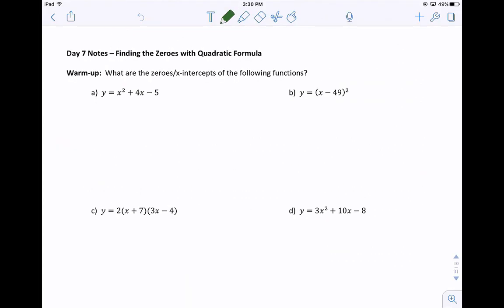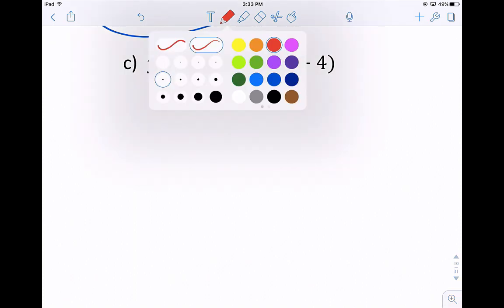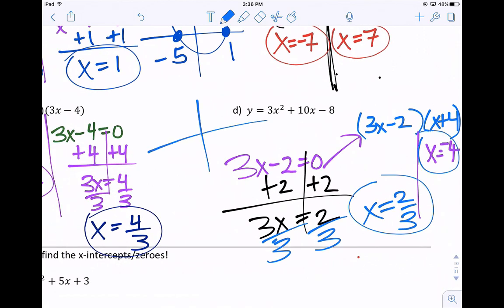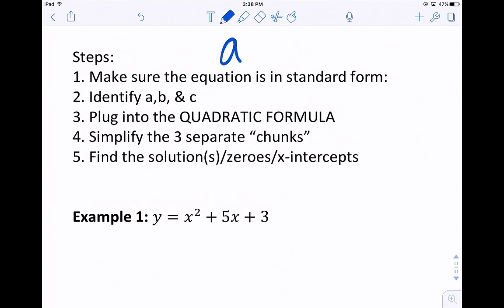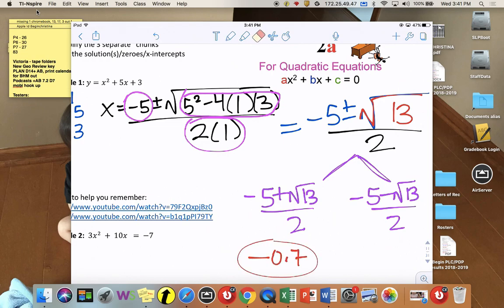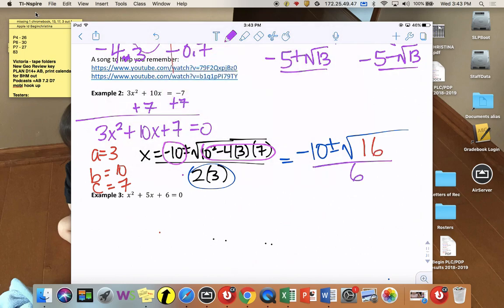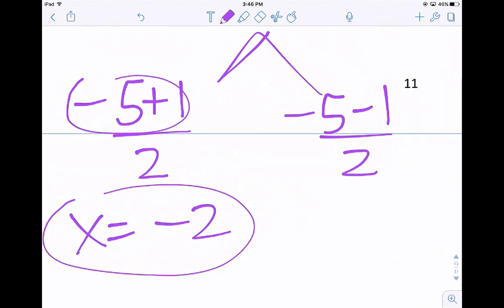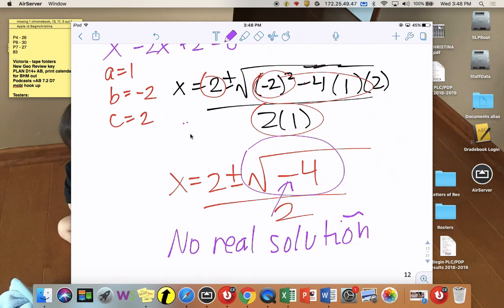D7 Quadratic Formula